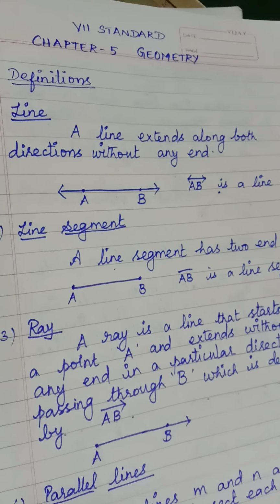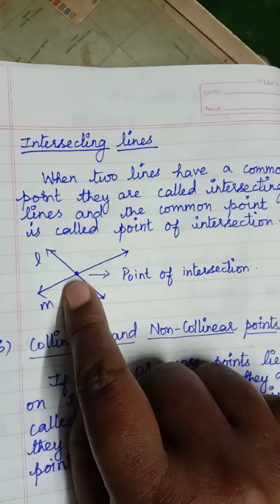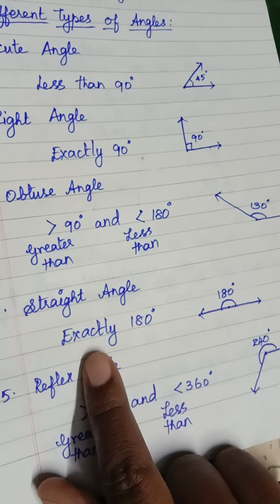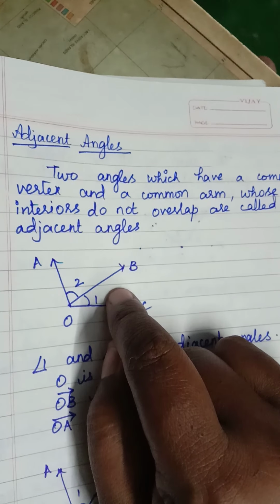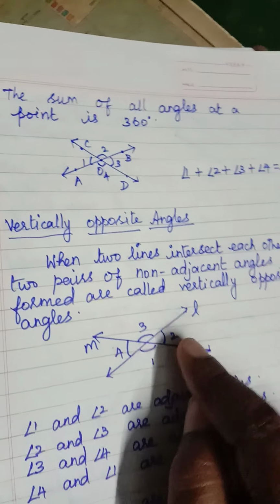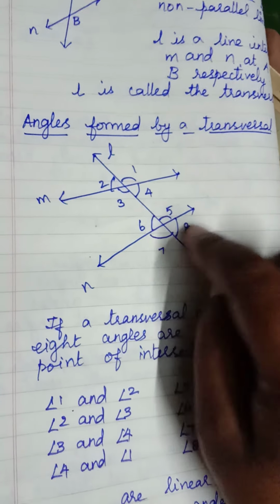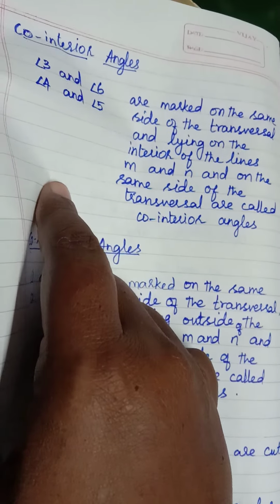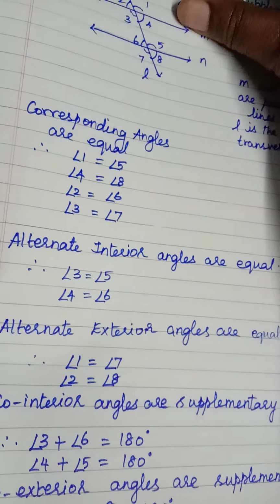7th Standard English Medium Geometry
Line, Line Segment, Ray, Angles, Types of Angles, Transversal